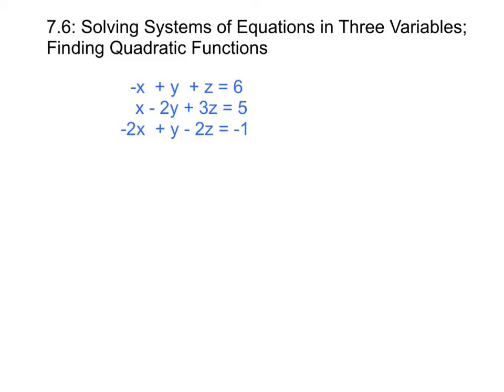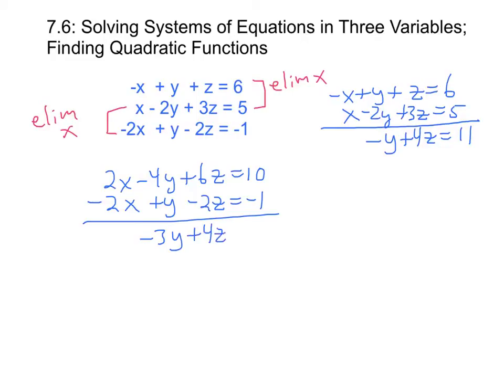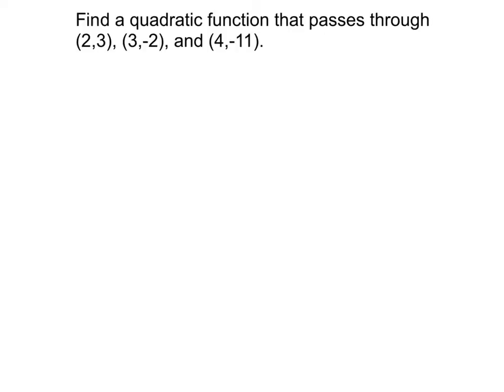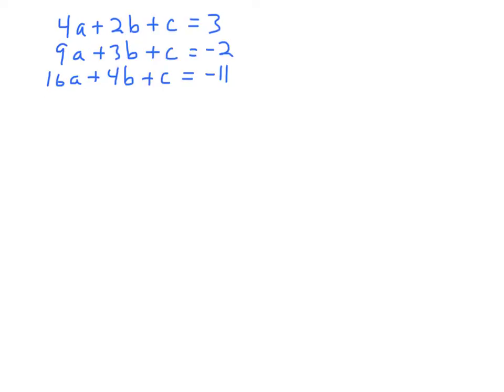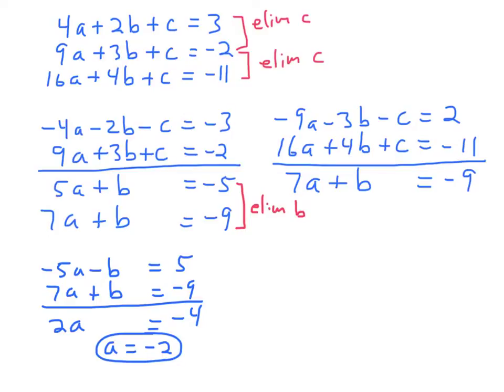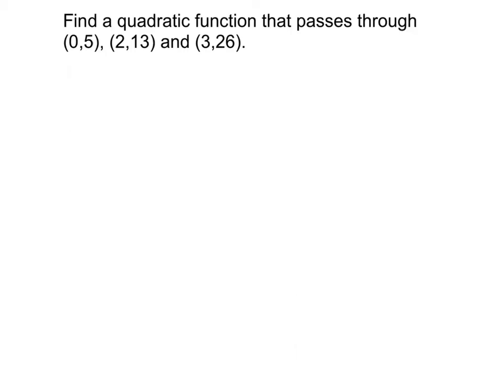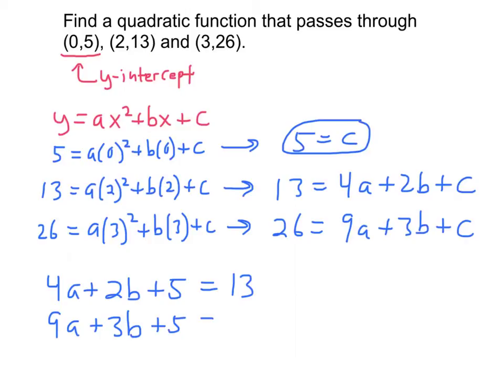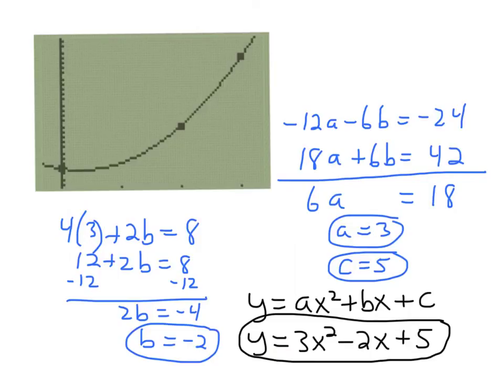7.6: Solving Systems of Linear Equations in 3 Variables; Finding Quadratic Functions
Solving 3-dimensional systems of equations, finding a quadratic function that passes through 3 given points.